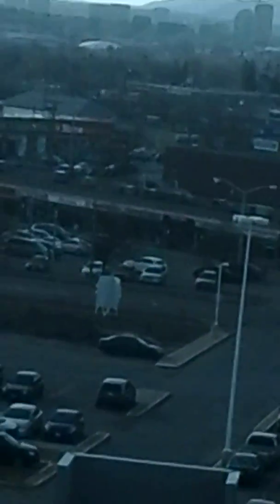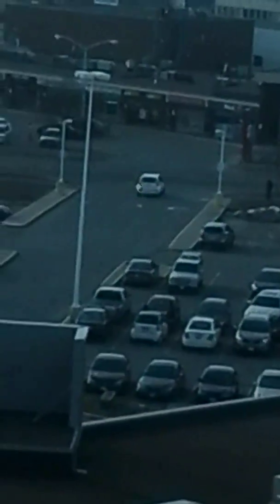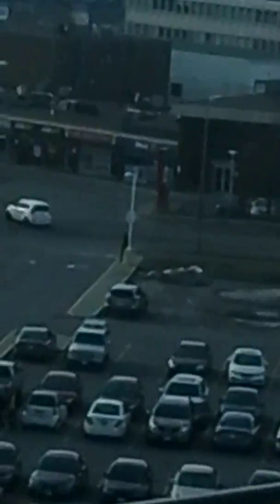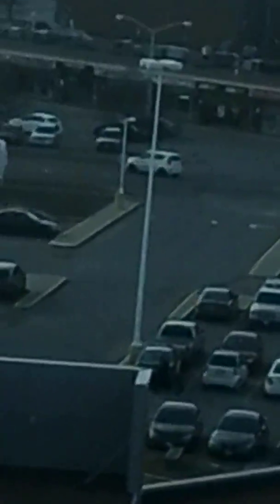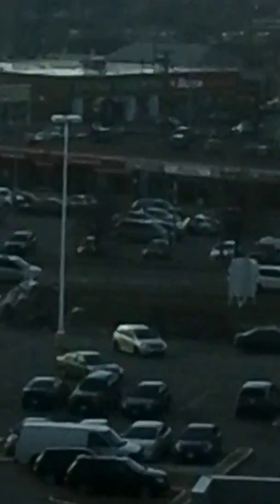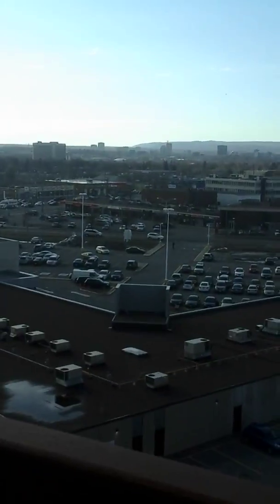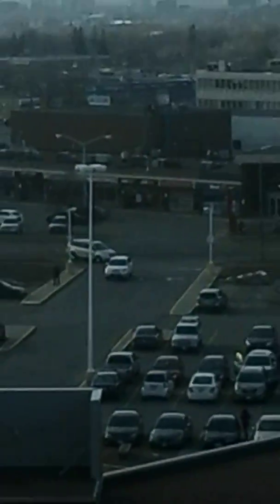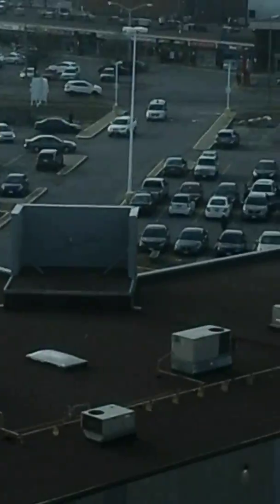Expection VS Realllity